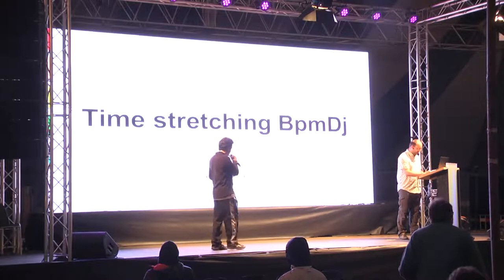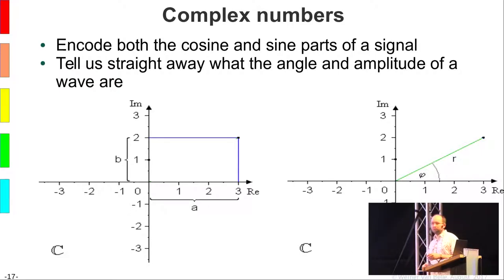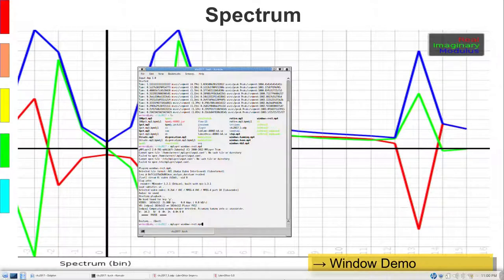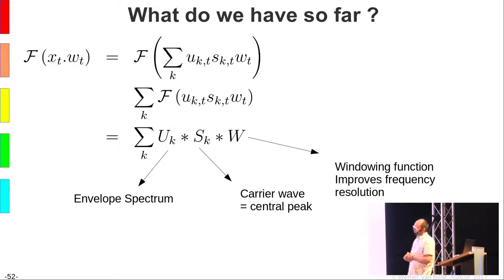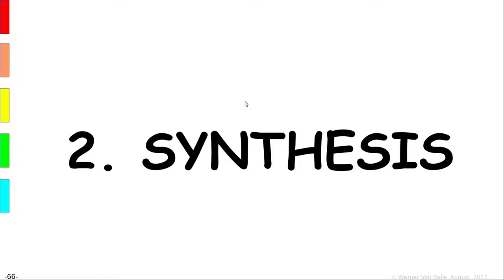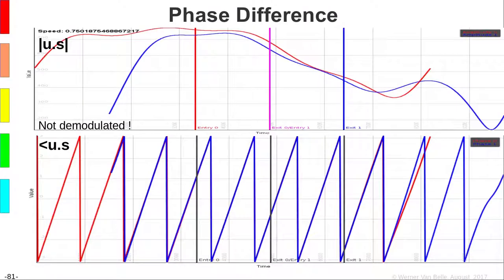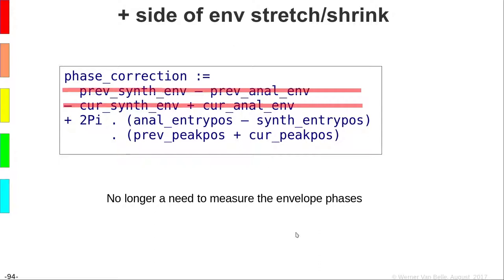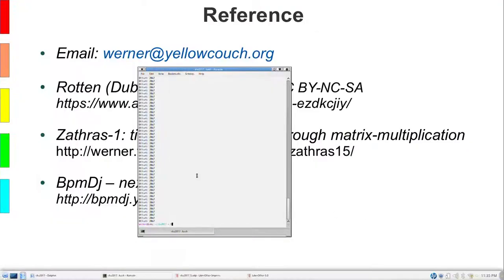Time Stretching BpmDj (SHA2017)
How to modify the speed of audio without altering its pitch ?

Werner Van Belle